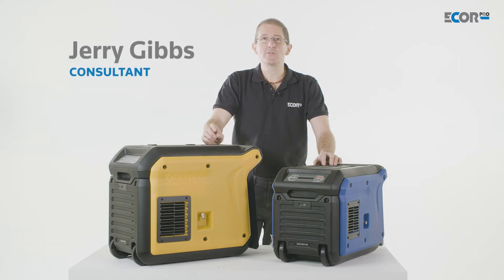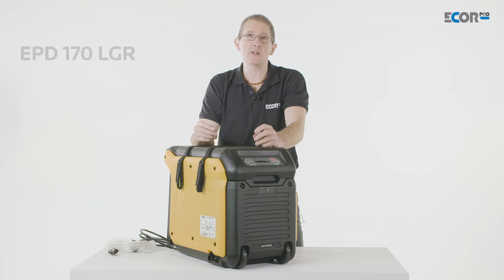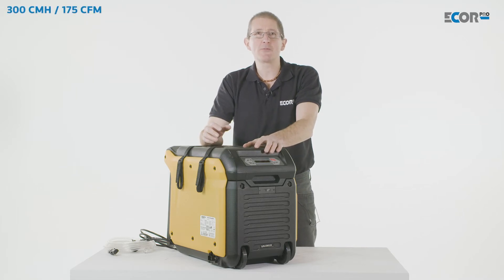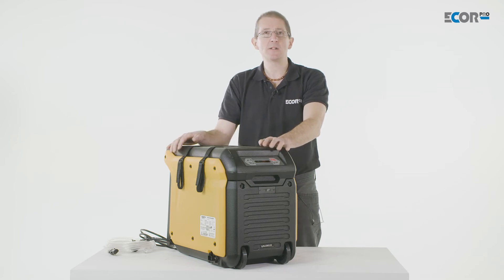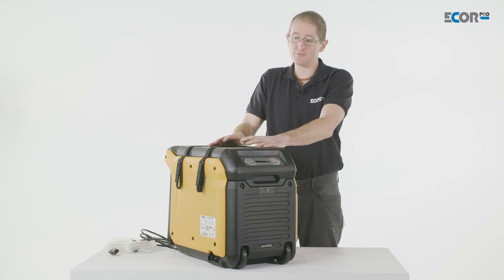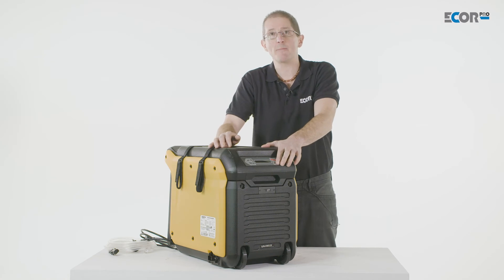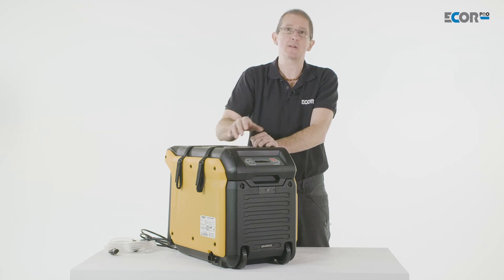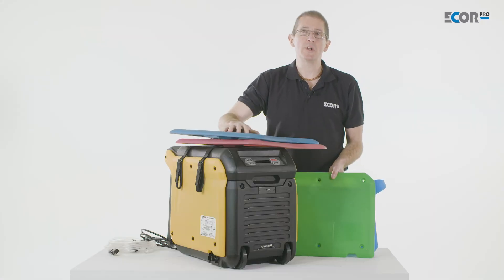Dehumidifier right for serious restoration professional [EPD170LGR overview and key features]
European 220V/50 Hz 580W 2.6A(R290 refrigerant) or North American 110V/60 Hz 720W 6.5A (R410a refrigerant) alternatives.  Floor standing on 4 feet with 2 wheels and drag folding handle. Stackable refrigerant dehumidifier,  rotor moulded plastic casing with electronic controls.  Side air outlet can be ducted to focus dry air;  over 170 Pints / 95 litres maximum extraction at maximum temperatures and humidity.  Power rated at  – Operating range from 4°C/40°F up 38°C/100°F.  Integral pump with  maximum  water height of 11ft / 3.5m.  One fan speed with 420 m3/hr / 247 cfm air volume capacity. Sound rated at 55dB. Hose length 40ft / 12m cord length 15ft / 5m